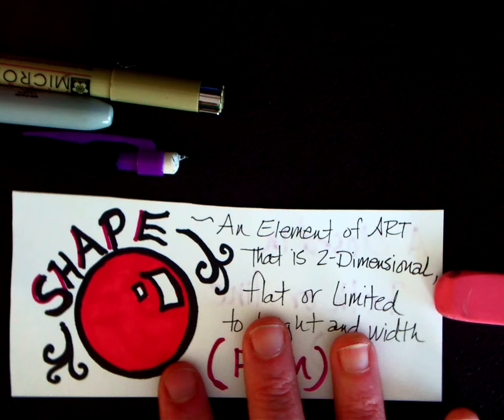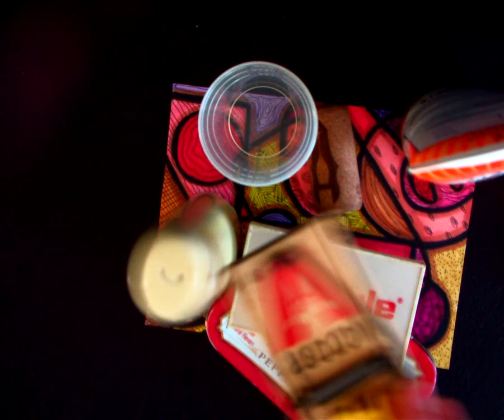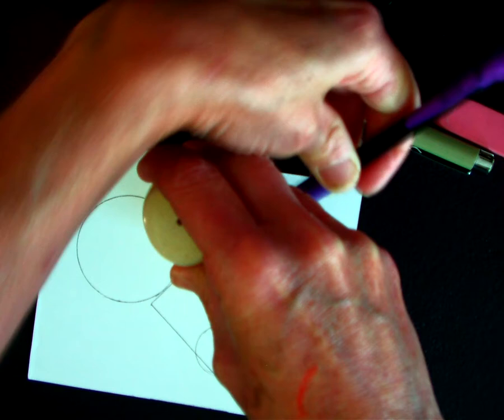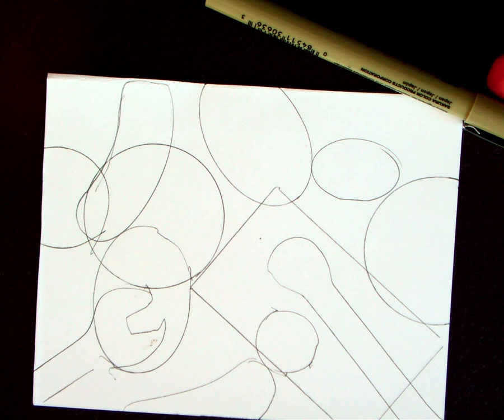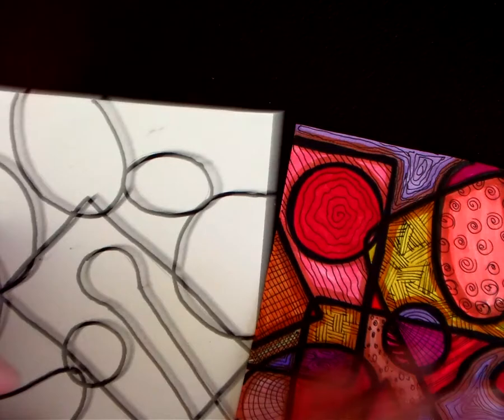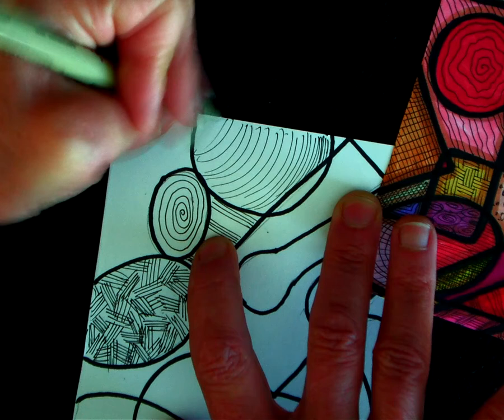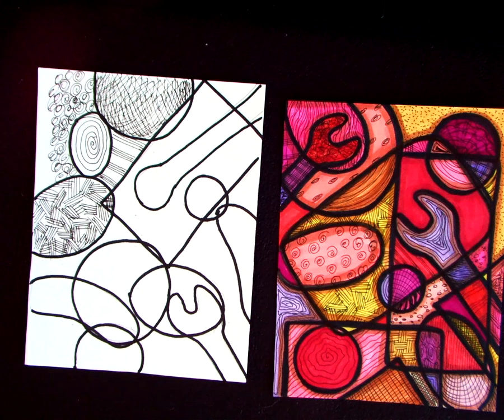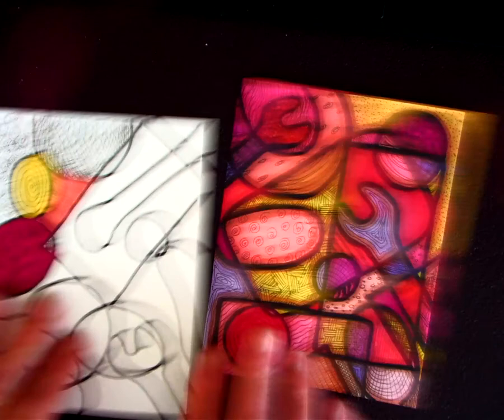Art starter SHAPE 4 6 2